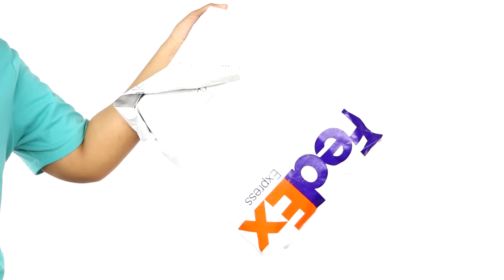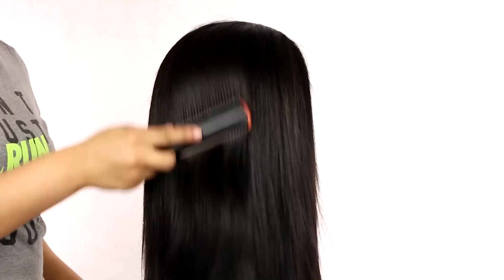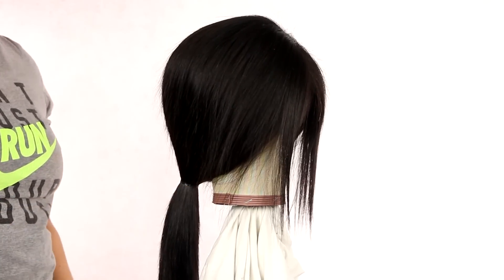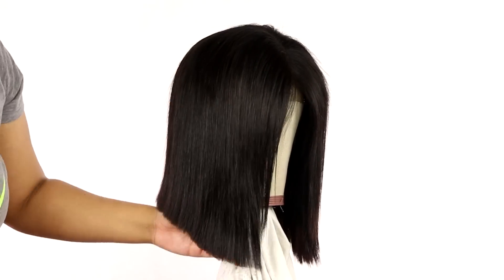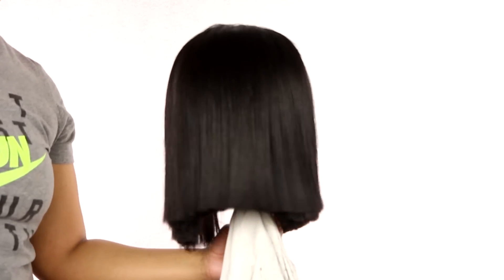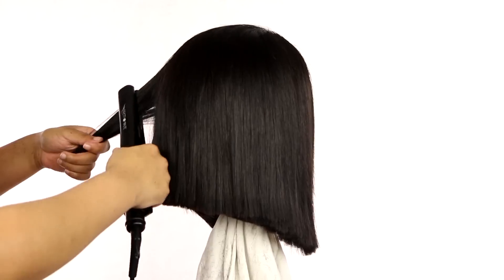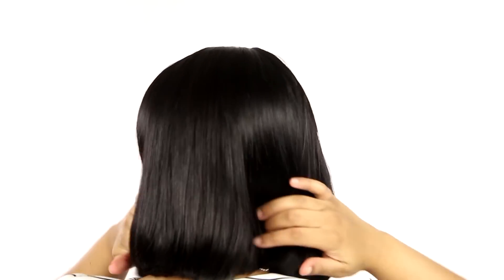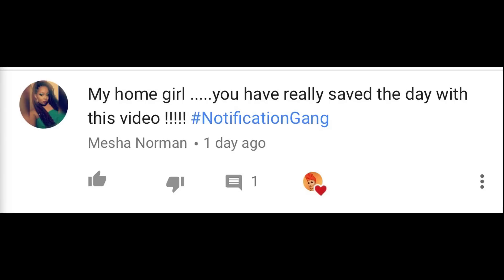EASIEST Way To Cut an Angled Bob: Ali Queen Hair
Hey fam! Welcome to today’s video where I will be showing you guys the EASIEST way to cut a wig into an angled bob. This is a lazy girl HACK because cutting bobs can be really stressful and we want the LEAST stressful way to do things, right?! YAS! Hope you enjoy!♡

// HAIR DETAILS

⇀ Ali Queen 3-pcs Brazilian Straight Hair Plus 1-pc Straight 4*4 Lace Closure

👍🏽LIKE this video, 👥SHARE with someone who would enjoy this video, and 🗯COMMENT any thoughts, questions & requests ♡

→ ‘ahliyah’ saves you 70% on the Vanity Planet Ultimate Skin Spa

→ ‘ahliyahblend’ saves you 70% on the Vanity Planet oval makeup brush kit

//RESOURCES

→ Get $10 + CASH BACK after your first $25 purchase when you sign up and shop online through Ebates! You can shop at Sephora, Ulta , Nike + MORE and receive cash back every time you shop!

→ Sign up for Groupon! I personally use Groupon to buy discount leisure coupons, affordable bae-cations, spa days, and quick trips!

//JOIN ME

// PRODUCTS USED

⇀ Hair Shears
⇀ OGX Orchid Oil
⇀ Denman Brush
⇀ Rat Tail Comb

//ABOUT

I am Ahliyah Michelle, a beauty content creator focusing on all things beauty, including but not limited to: makeup, hair, skincare and fashion! My goal for this channel is to push, challenge and spark your creativity, teach you my approach to beauty, and have fun! Previously under the platform name ‘Fleek by Ahliyah.’